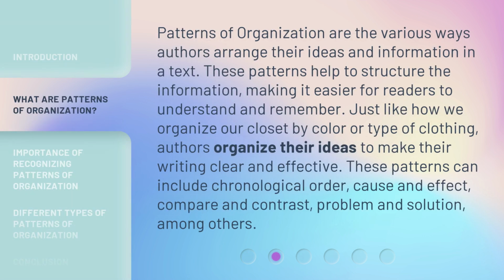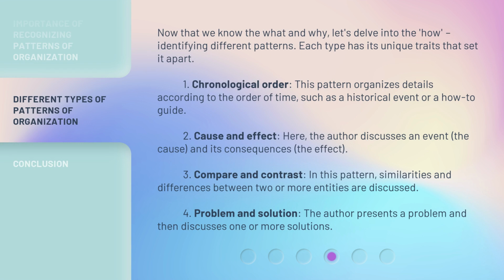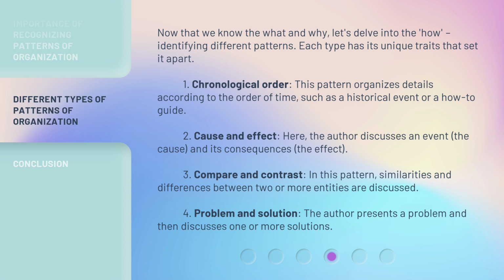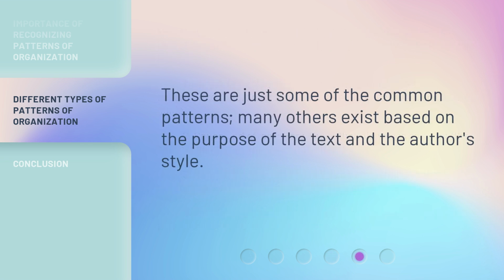Unraveling Patterns: A Journey into Organizing Ideas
Unraveling Patterns: A Journey into Organizing Ideas • Enhance your reading comprehension skills by understanding the fascinating world of Patterns of Organization. Learn how authors structure their ideas and information to make their writing clear and effective. Recognize different types of patterns and navigate through texts with ease.

00:00 • Introduction - Unraveling Patterns: A Journey into Organizing Ideas
00:36 • What are Patterns of Organization?
01:11 • Importance of Recognizing Patterns of Organization
01:48 • Different Types of Patterns of Organization